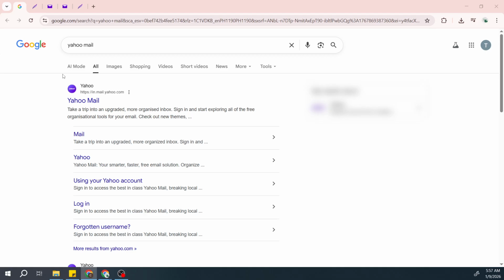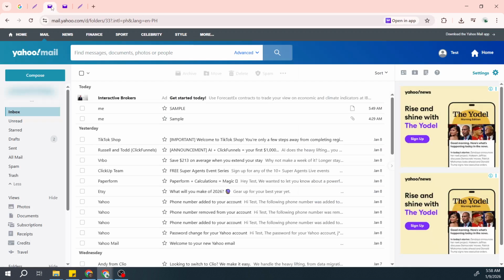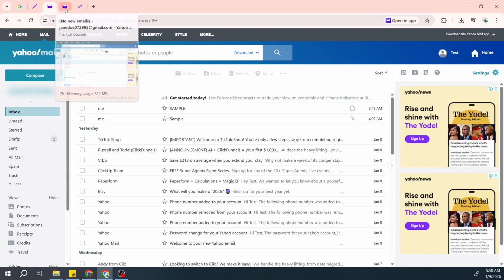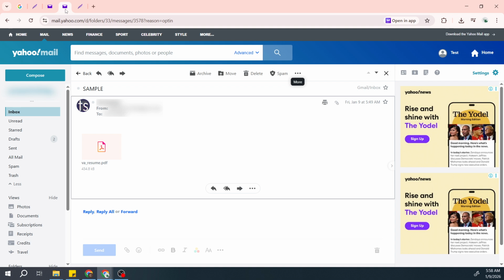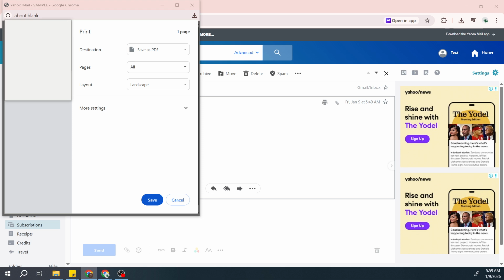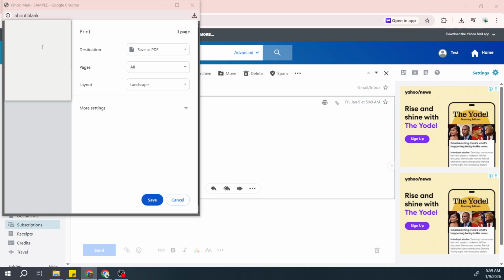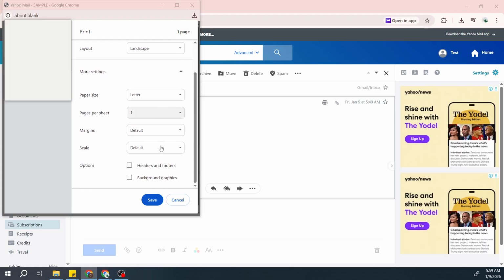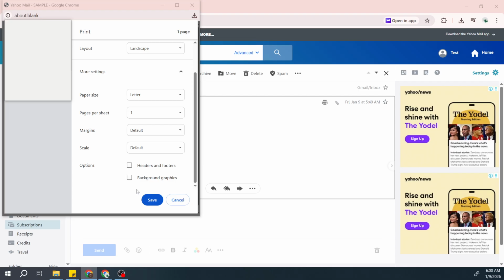How to Print an Email From Yahoo Mail [2026 Full Guide]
How to Print an Email From Yahoo Mail

In this video, we show you exactly how to print an email from Yahoo Mail to create physical copies or digital PDF backups of your important correspondence. Mastering this output feature is essential for maintaining hard-copy records of receipts, legal documents, or project specifications.

We utilize the message viewing parameters and document formatting sections to ensure your emails are rendered correctly for physical output. By configuring the print settings within the dashboard, we improve your ability to archive critical information and share documentation across both digital and physical workflows.